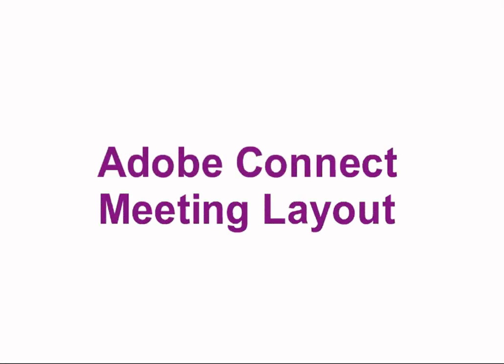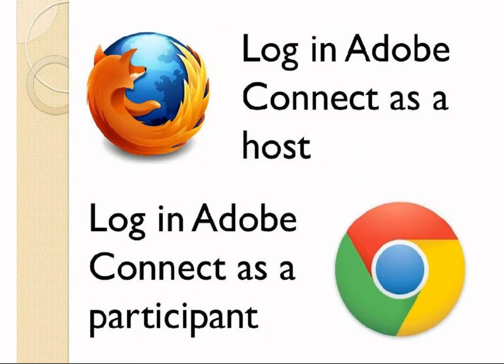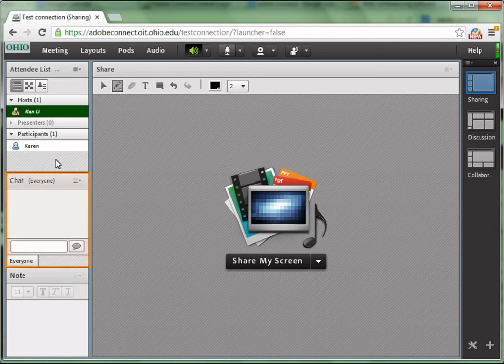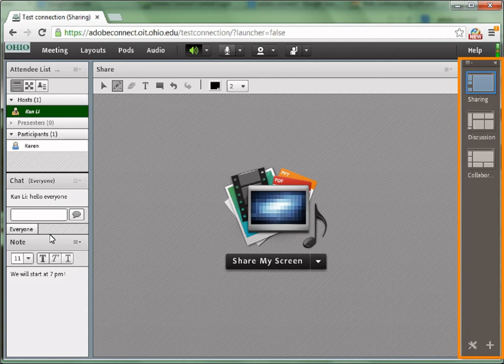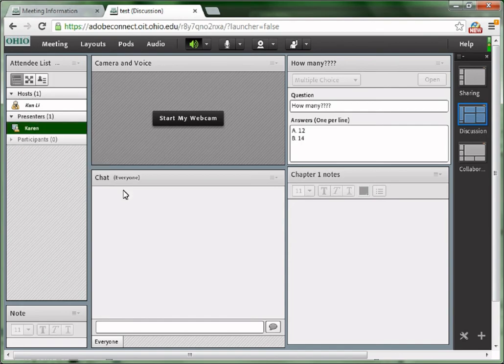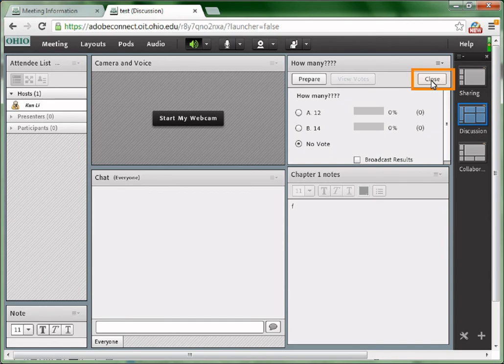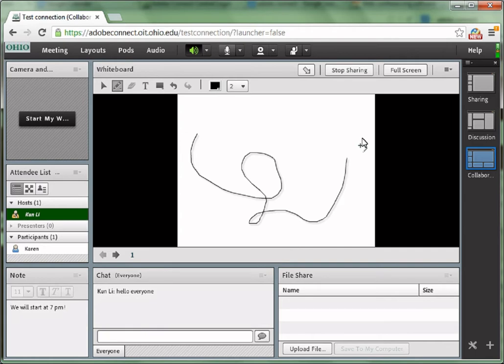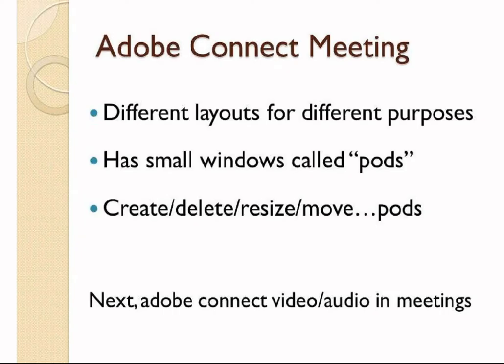Adobe Connect 2_Layout.wmv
Introduce Adobe Connect layout and how to customize the layout.